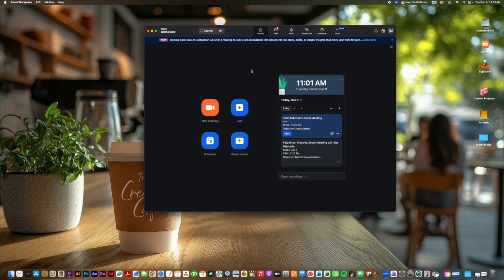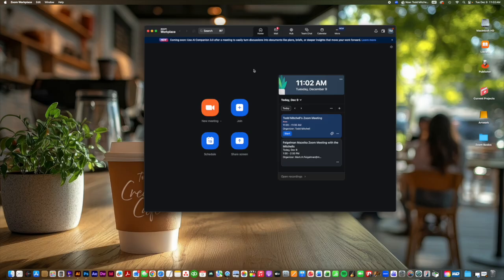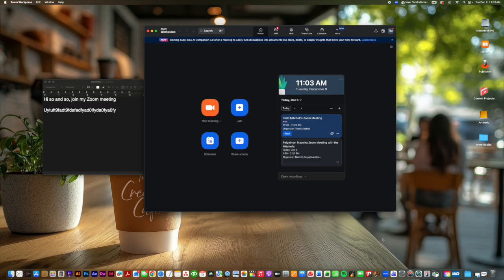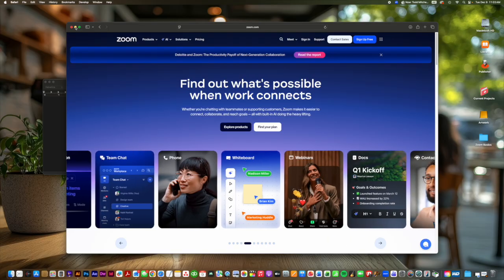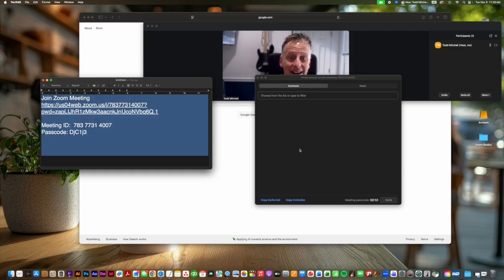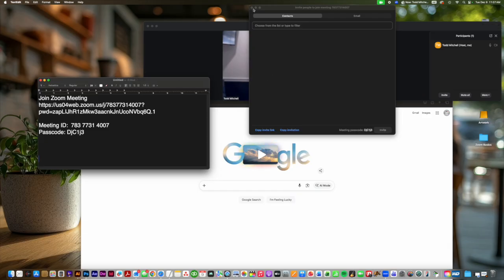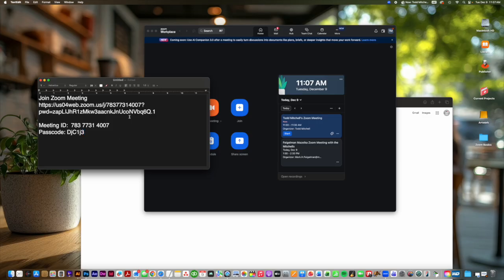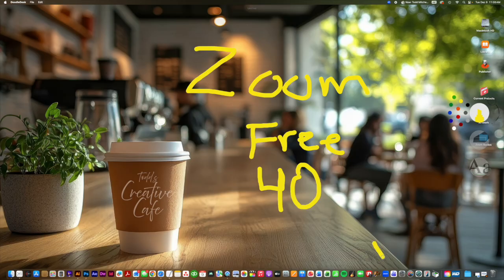What is Zoom? | Beginner's Guide to Zoom for New Users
If you're new to Zoom and wondering what it's all about, this video is perfect for you! In this beginner-friendly guide, we'll explain everything you need to know about Zoom—how to sign up, join meetings, and use key features like video/audio settings, screen sharing, and more. Whether you're using Zoom for school, work, or socializing, we've got you covered!

🔹 Topics Covered:

- How to sign up for Zoom
- Joining a meeting
- Navigating Zoom's interface
- Understanding video/audio settings
- Basic features like screen sharing and chat
- Tips for a smooth Zoom experience

This tutorial is designed for absolute beginners, so no prior knowledge is required. If you're ready to start using Zoom with confidence, hit play and let's get started!